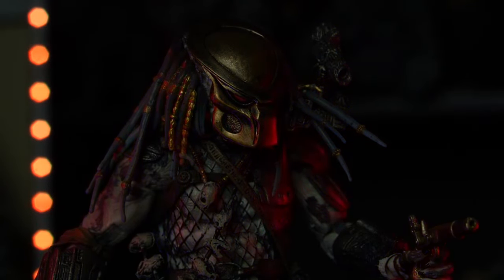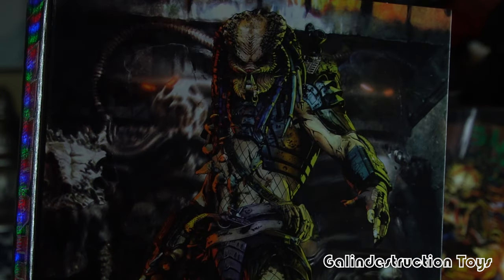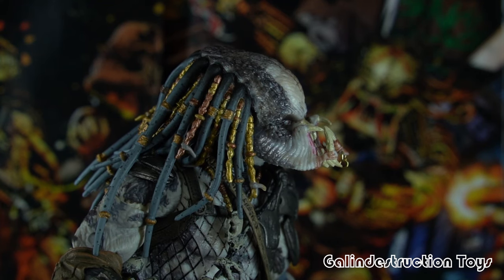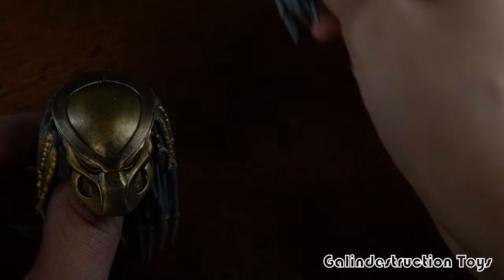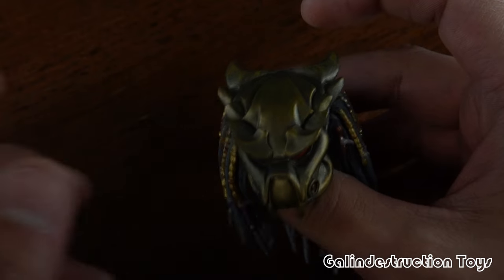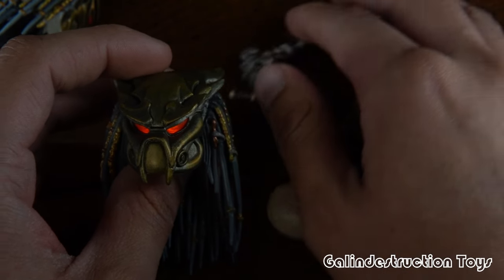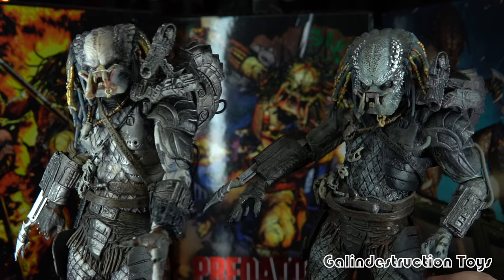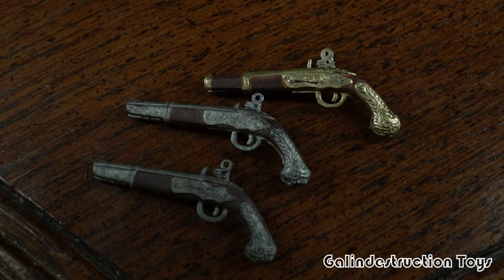NECA Ultimate Elder Predator Review (Featuring 2011 vs 2014 vs 2023 Release)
Final Predator figure of the Ultimate Lost Tribe! I advise collector's to go wrap up this line for themselves. Tons of assesories and gorgeous box art by some talented artists that deserve the exposure!